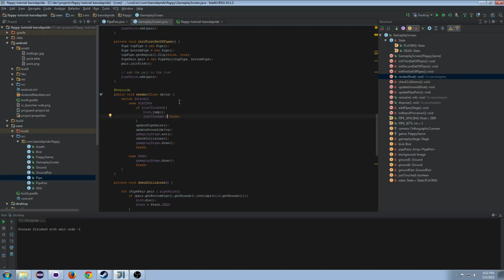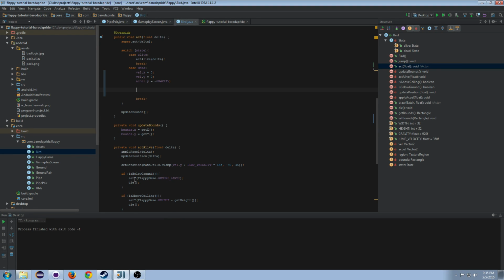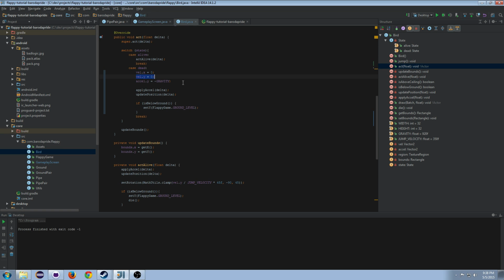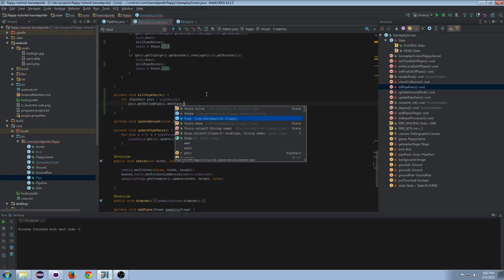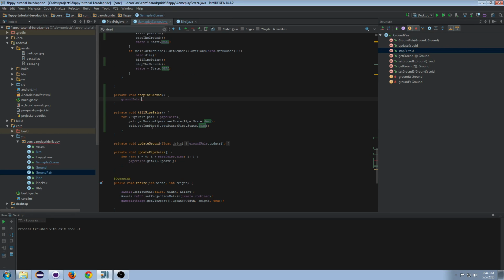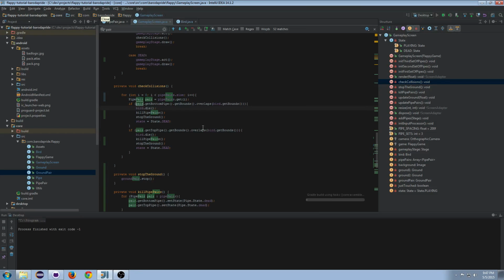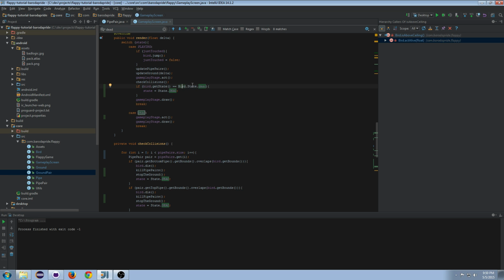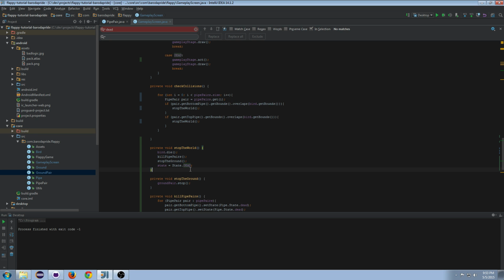LibGDX Flappy Tutorial - Part 10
Making the bird fall to the ground.